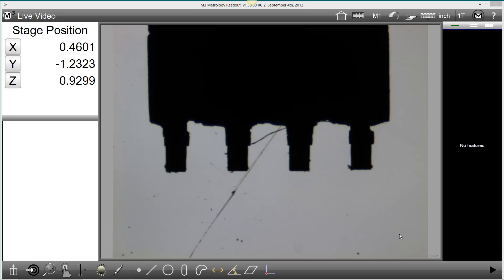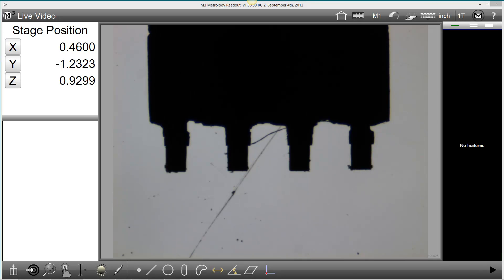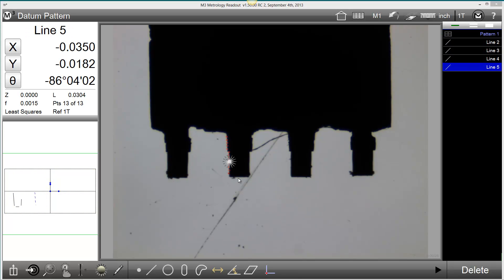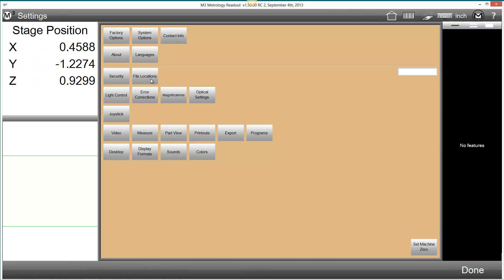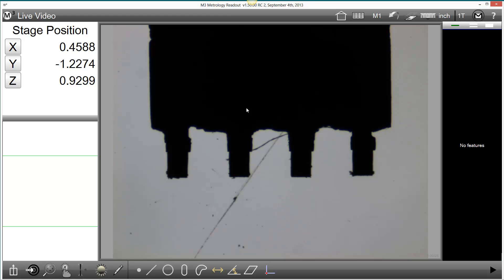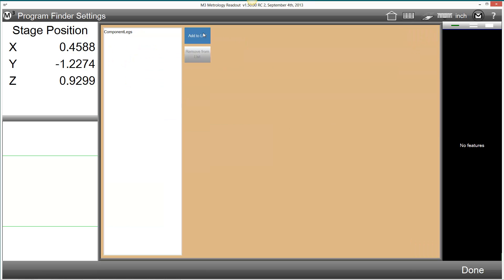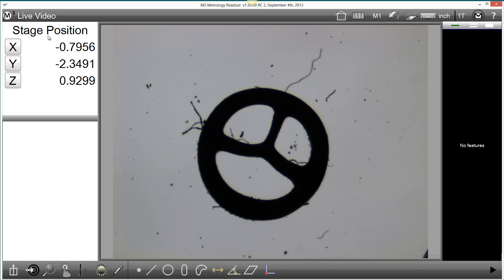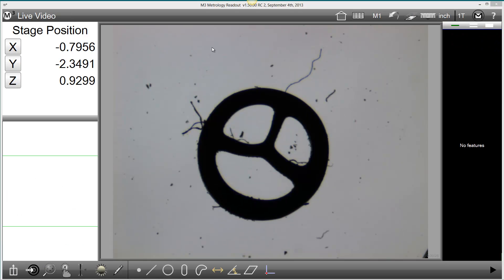M3 v1.50.00 Video #1 ProgramFinder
This video describes the use of the Program Finder functionality within the M3 measuring software.